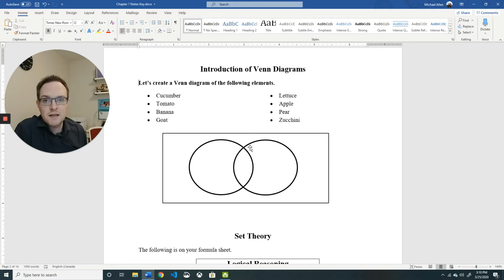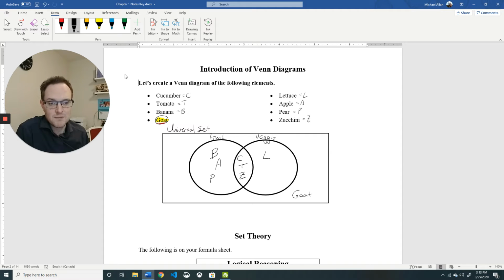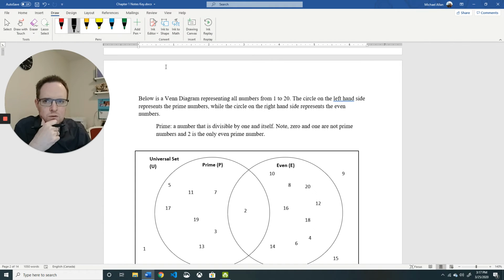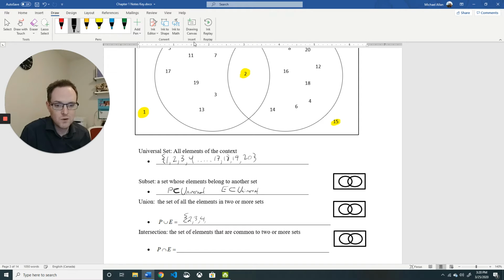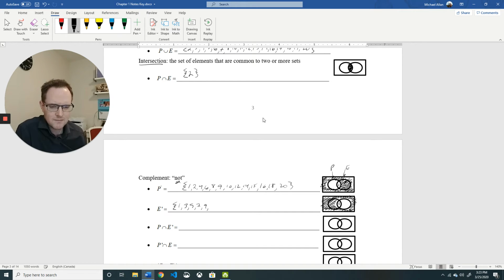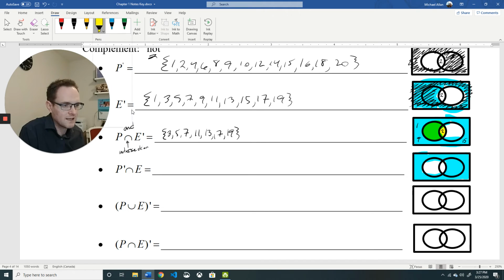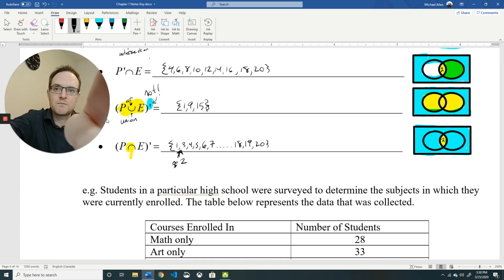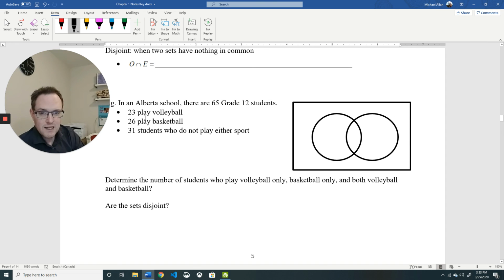Math 30-2 3.1 - Set Theory Intro